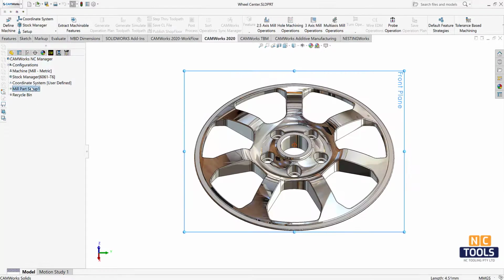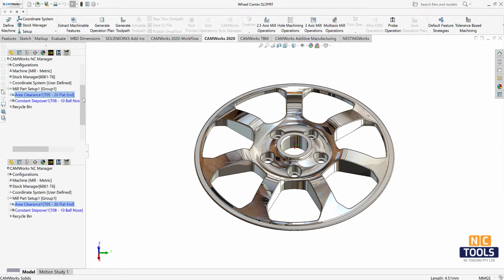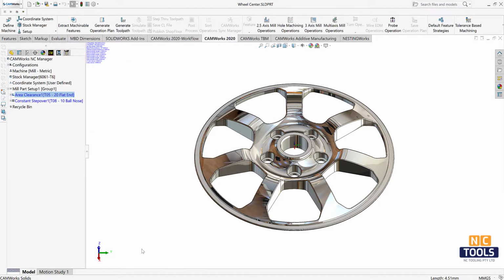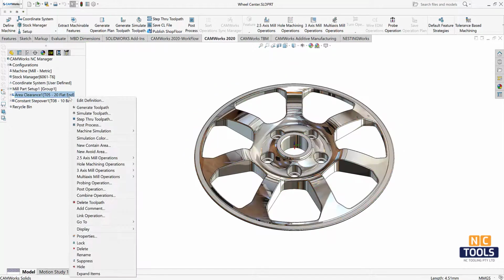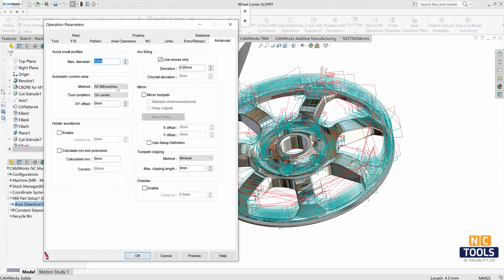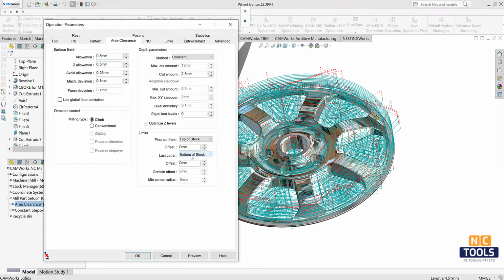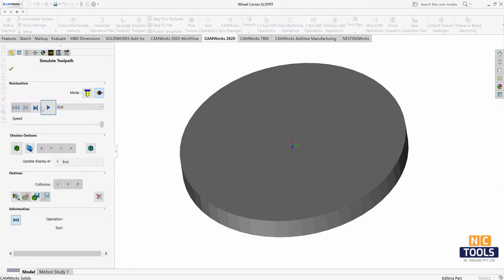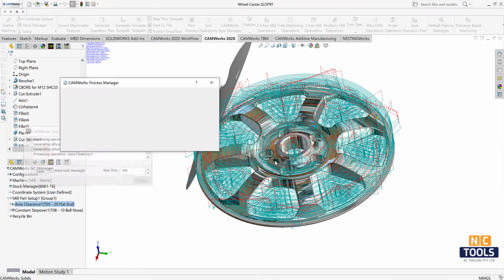#10 Insert Automatic Contain area and using Z limits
more training Videos on CAMWorks